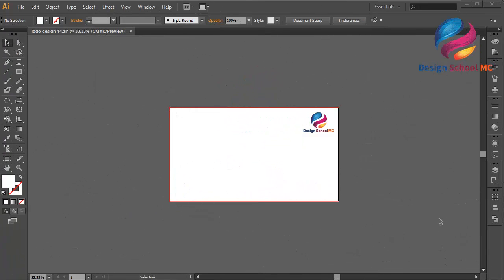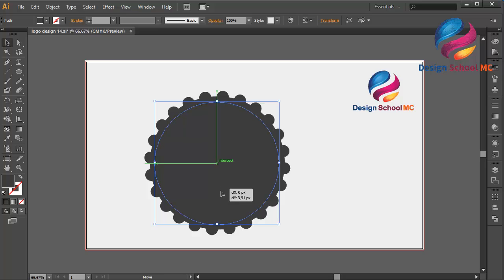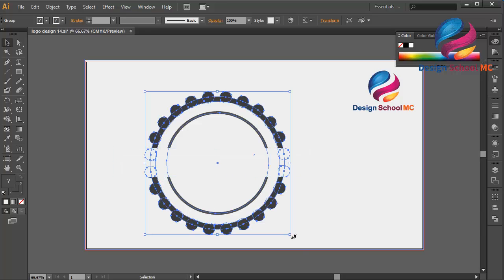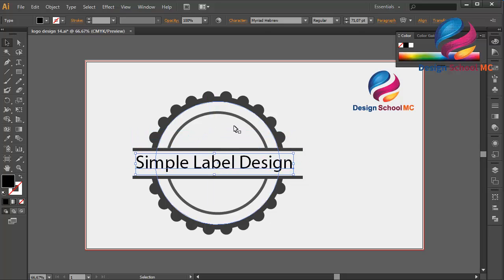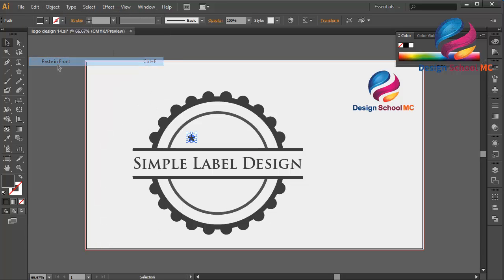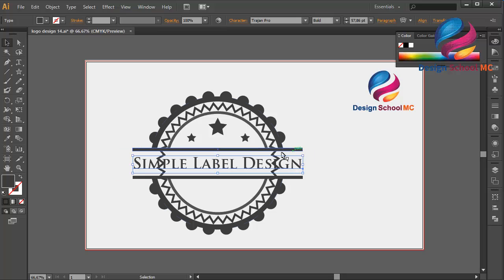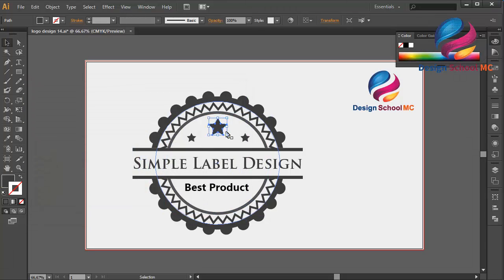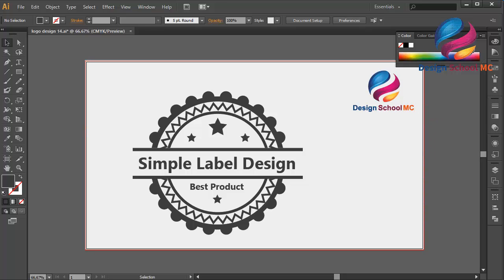Creating a Simple Vintage Design - Adobe illustrator Tutorial For Beginners ( No Coreldraw )